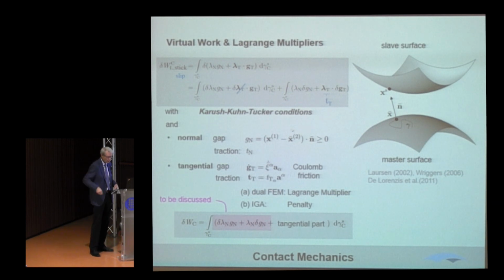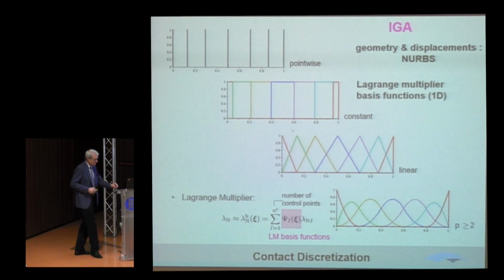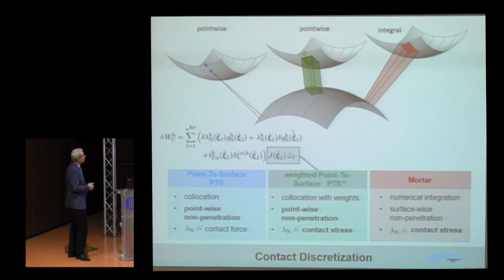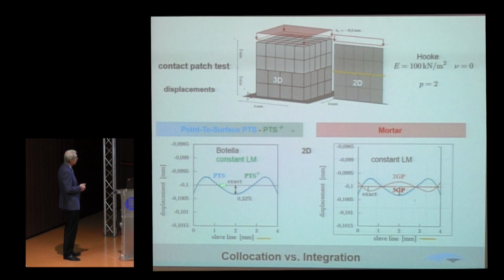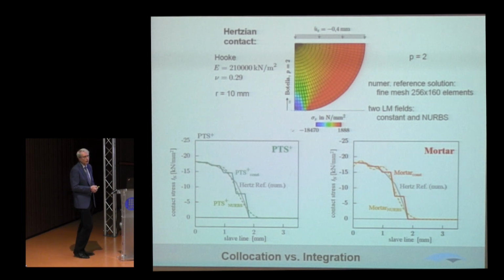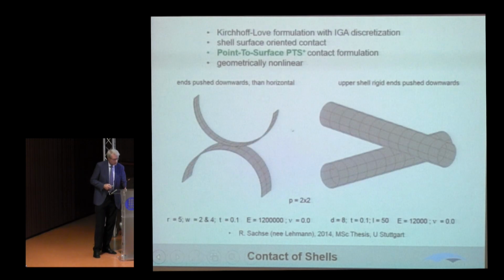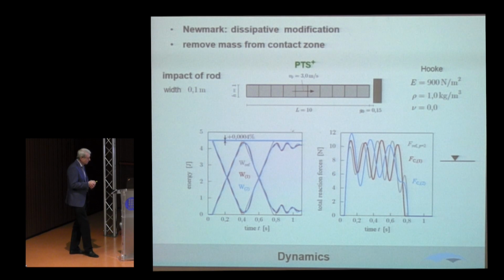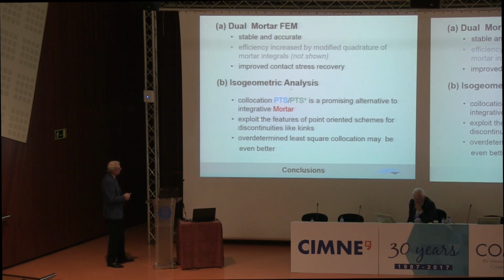E. Ramm, "Alternative Contact Formulations: Dual FEM, Isogeometric Analysis"